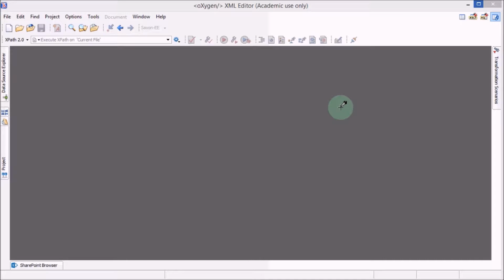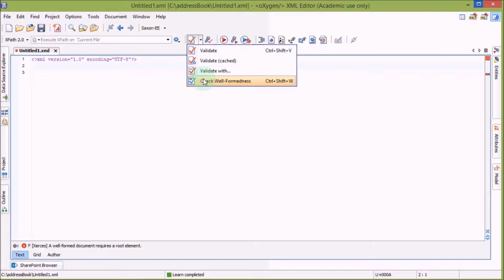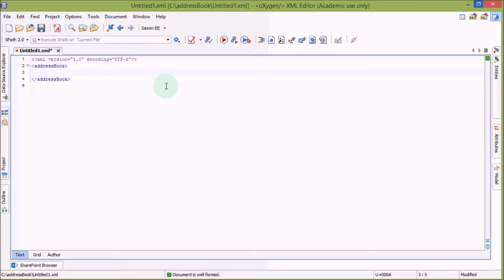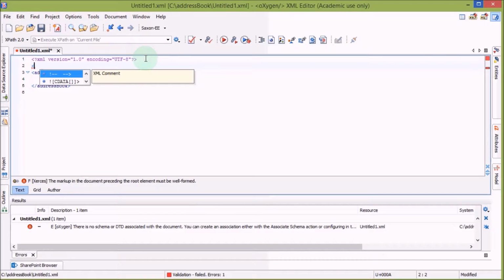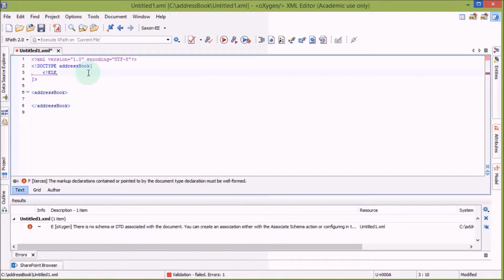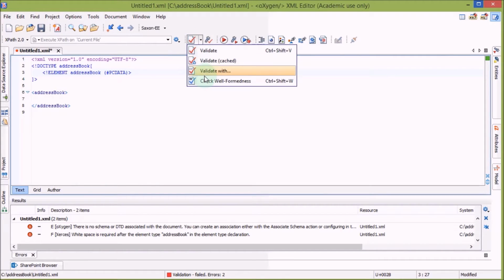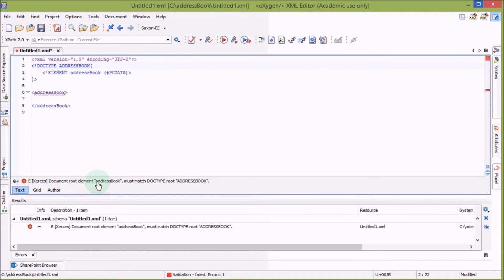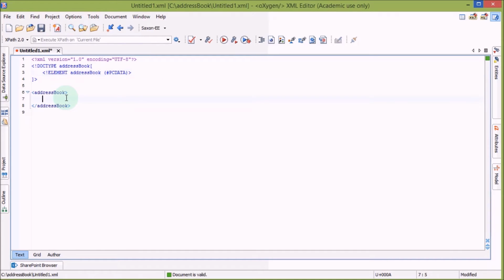Write your first DTD